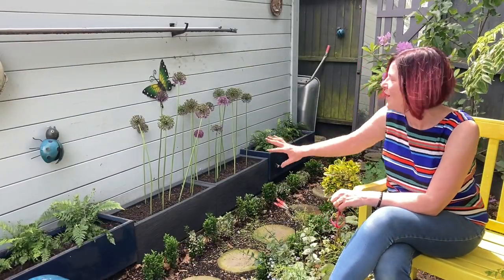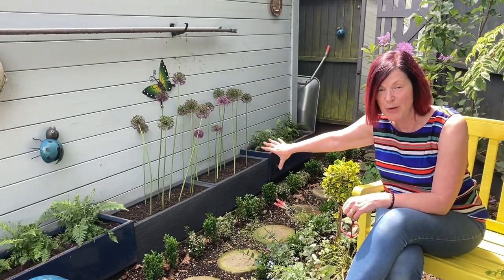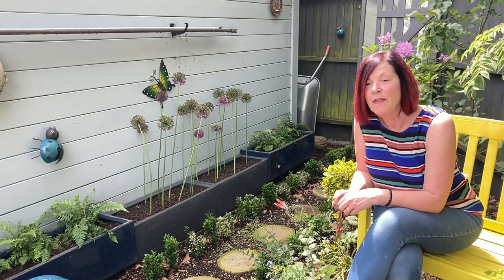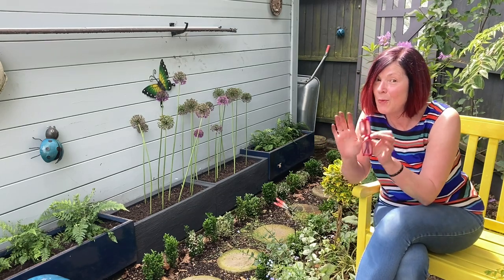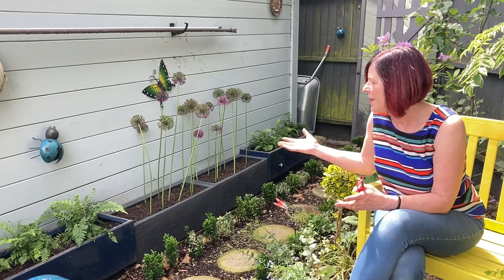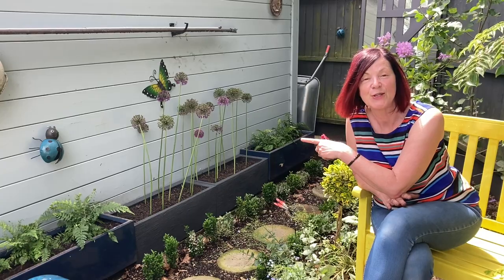Easy Low Maintenance Full Shade Garden Containers 🌳🌳🌳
I just had one more garden job to do in my new shady corner and that was to plant up my containers.

All I did was move my two rectangle planters from the side of the table and chairs to join the two planters already standing on the base for the log cabin, and fortunately they all fit neatly together and look like I had imagined.

I’ve kept the Purple Sensation Alliums already in them, and planted shade loving ferns into the two already there.  And it’s done!

I’m so pleased with how this area has turned out.  I have to tell you … there are a lot of weeds 😊 but I’ll sort them out at some point.  You always get weeds growing with a vengeance in a newly created border.  How annoying is that?!!